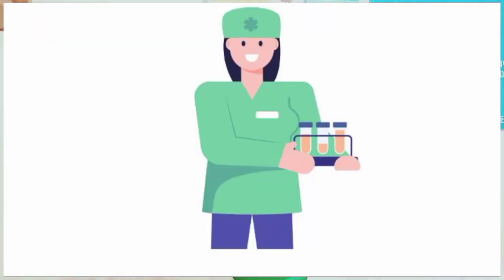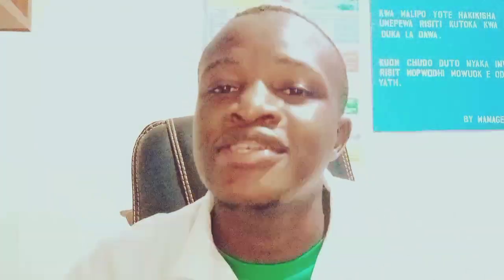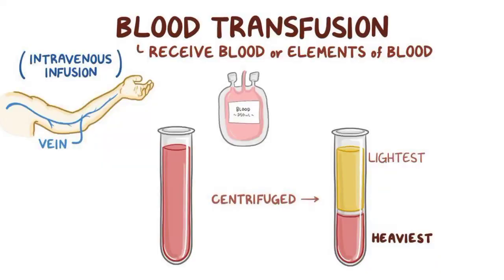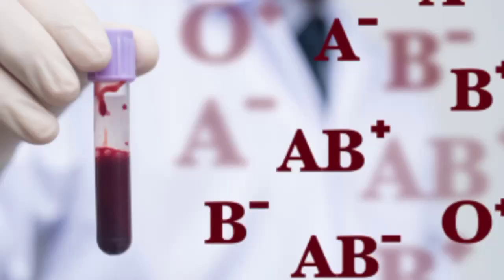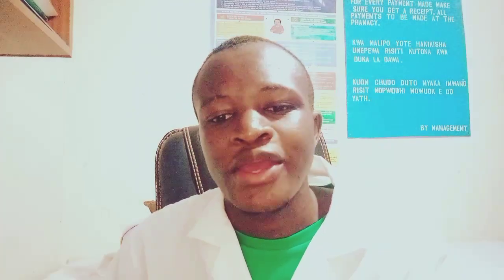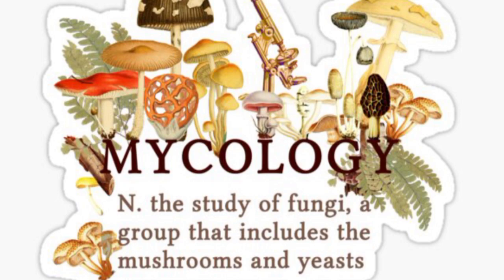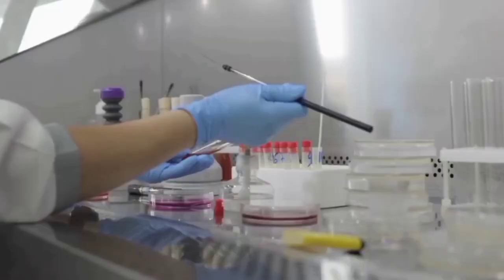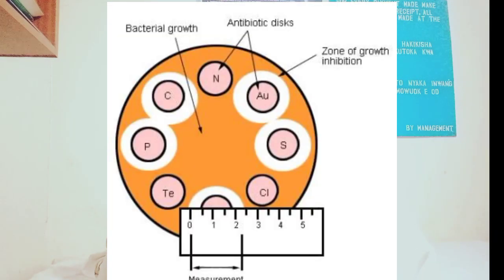All you need to know about medical laboratory science undergraduate course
A day in the life of a medical laboratory scientist/technologists.
The owner of the channel holds no royalties to the music and pictures used.